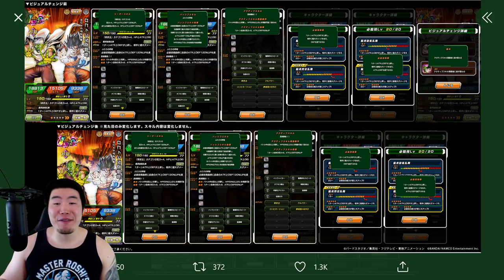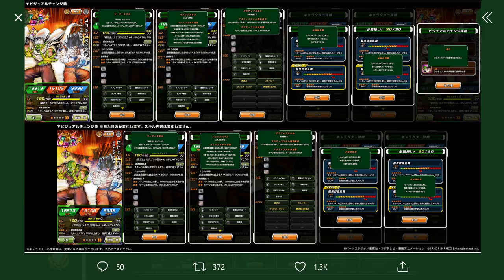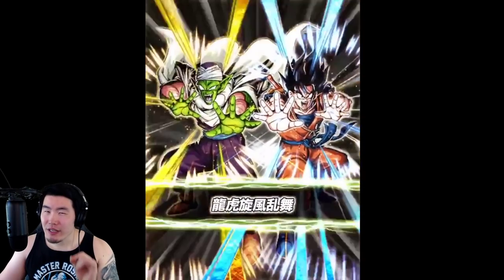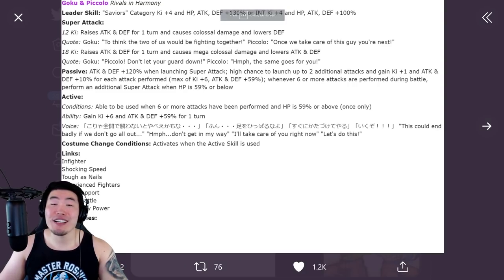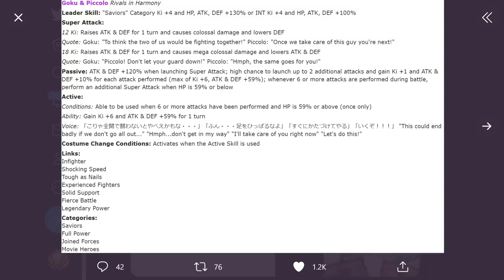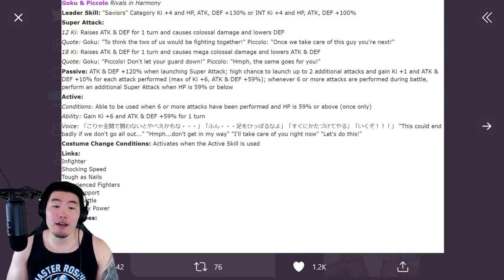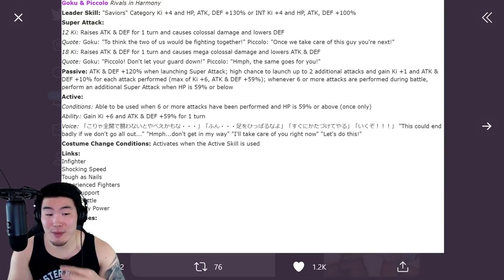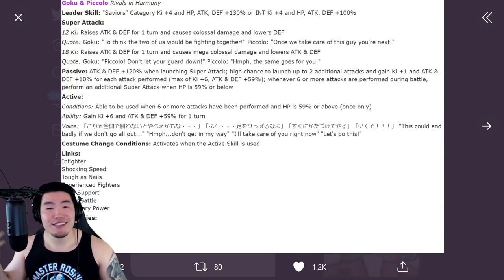LR STRIPPER GOKU & PICCOLO ARE COMING! FULL Animations & Details Breakdown (DBZ Dokkan Battle)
Here's EVERYTHING you need to know about the upcoming LR Goku & Piccolo!